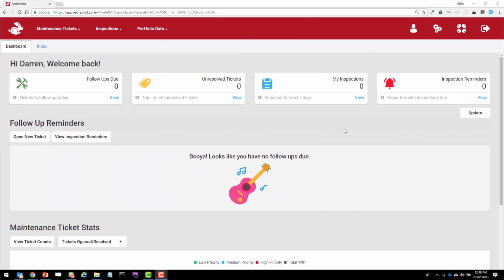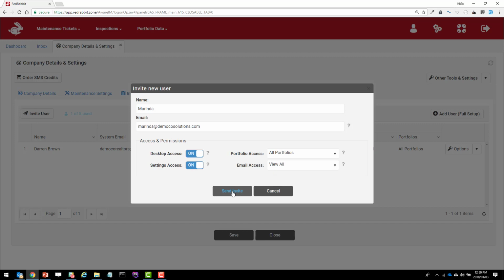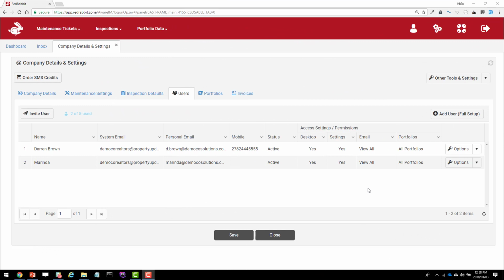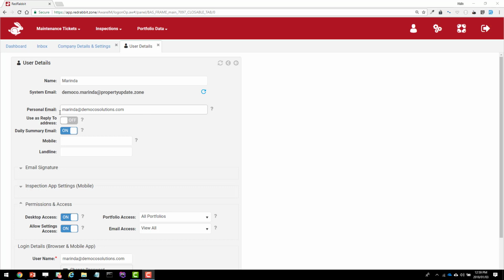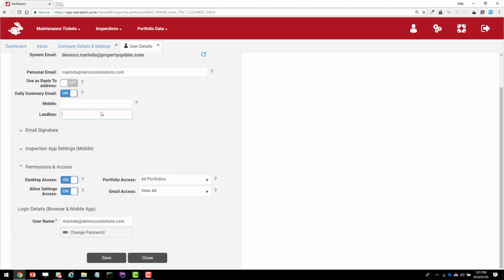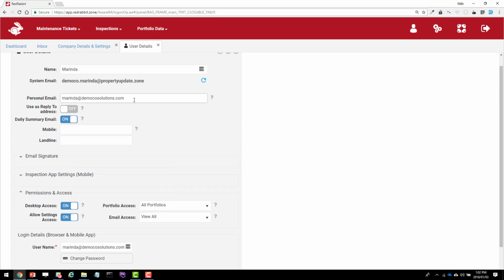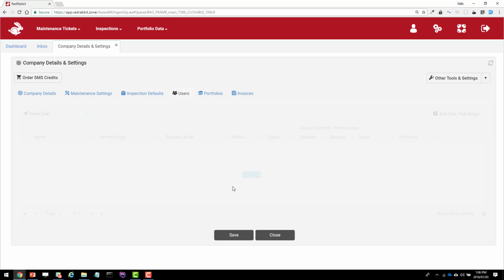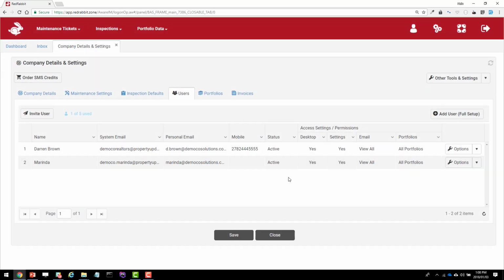Section 2 - 004 Creating and Managing Users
Here we have a look at how you can go about adding and managing users on your RedRabbit profile.